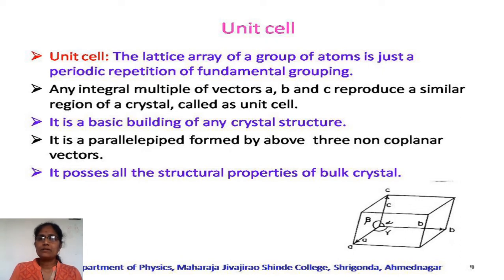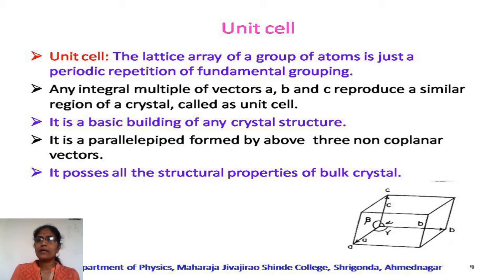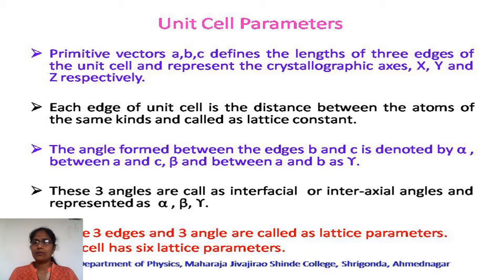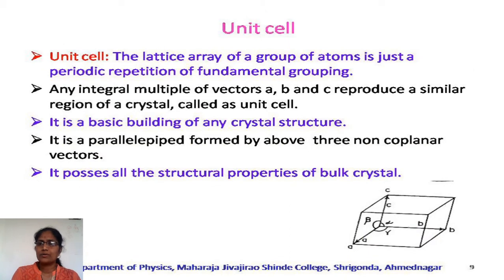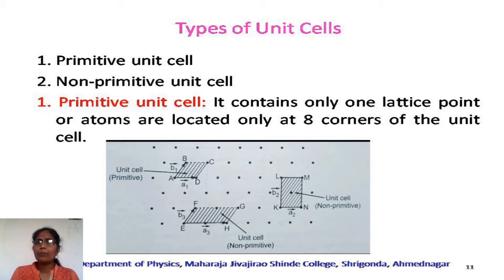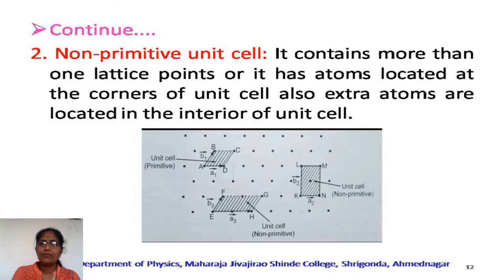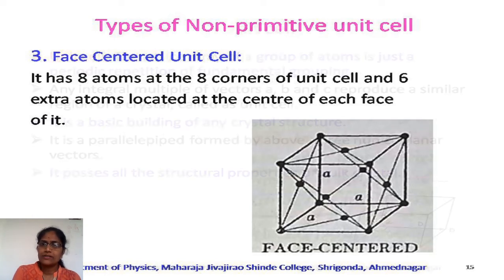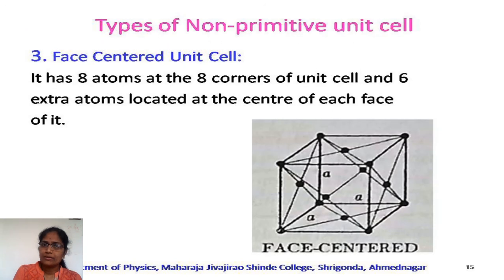The crystalline state 1 2B Unit Cell and its types